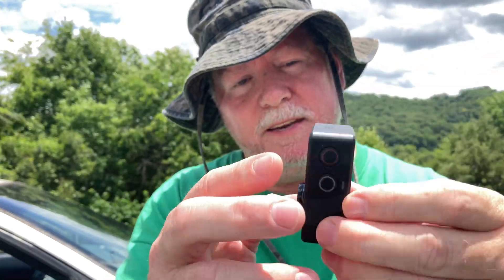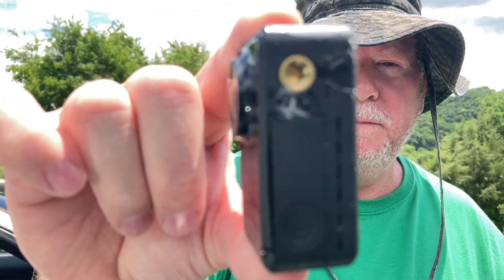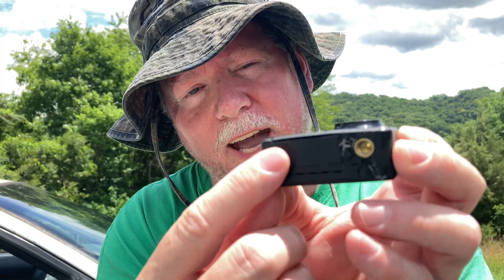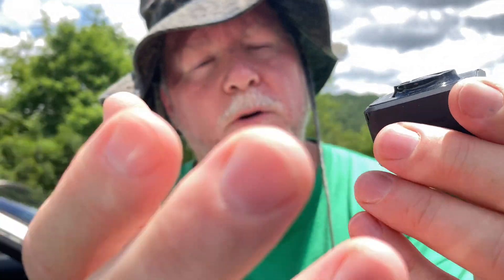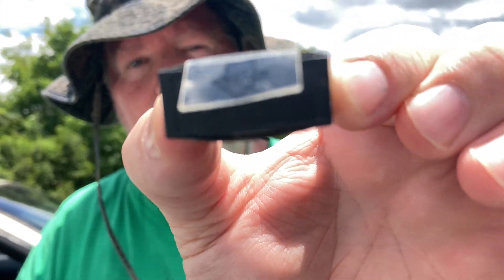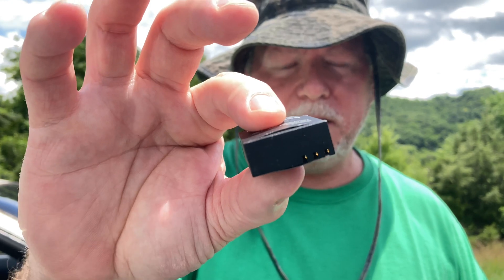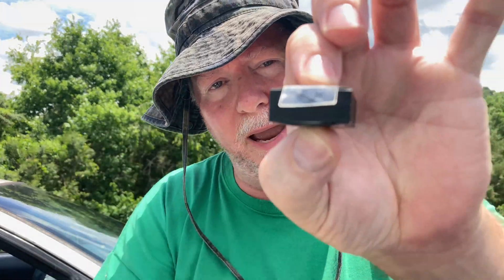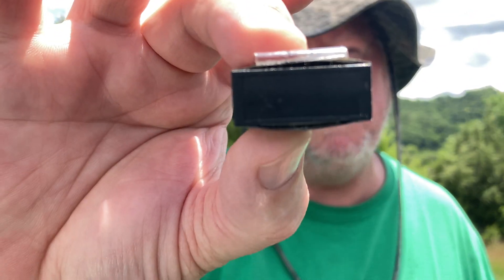Lithium Batteries Will EXPLODE in a Hot Car!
Do not leave cellphones, cameras, or jump starters, inside a car unless the windows are left slightly down in extreme Summer heat on hot, humid days. Place a jump starter under the rear seat of a SUV or in the trunk of a car, where it will stay cool in these two areas.